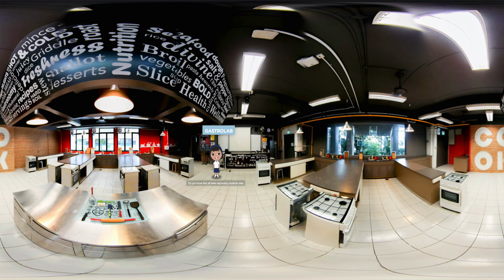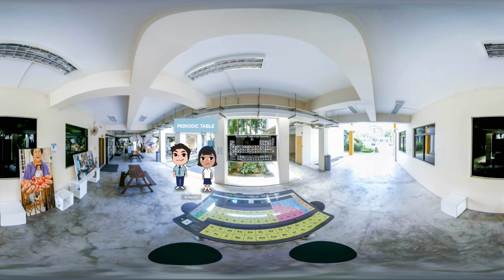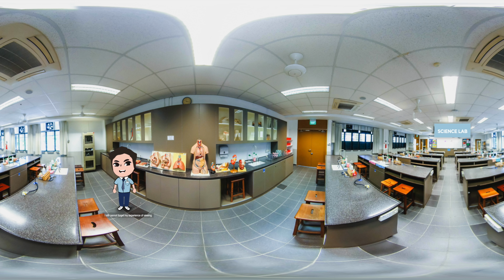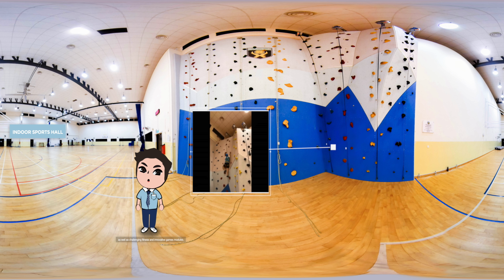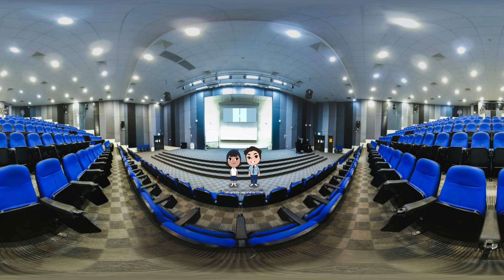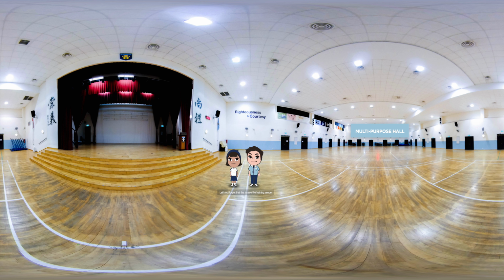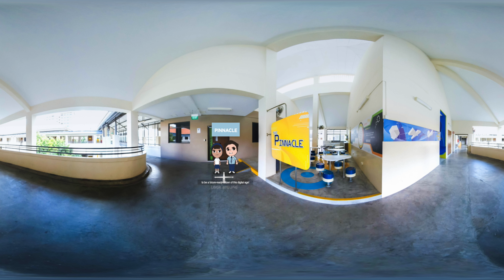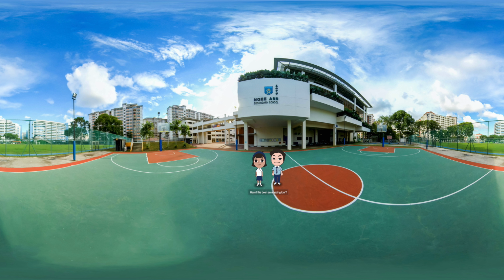NAS E-OpenHouse - 360 Video School Tour (in-video subs)